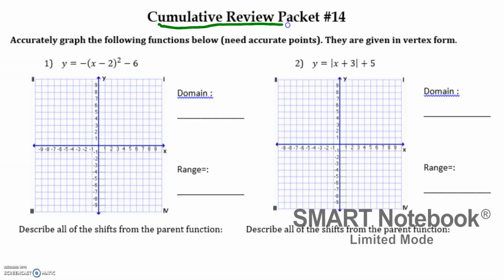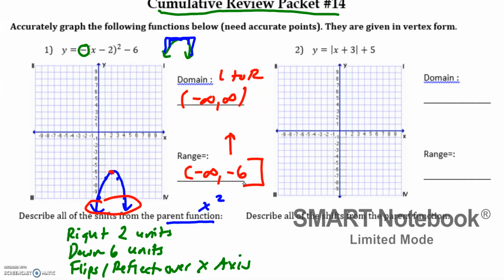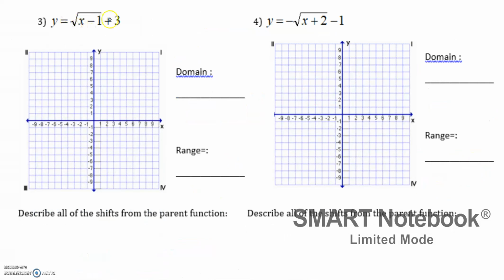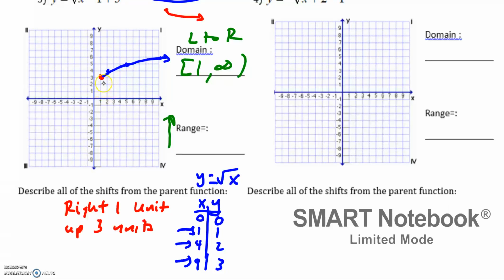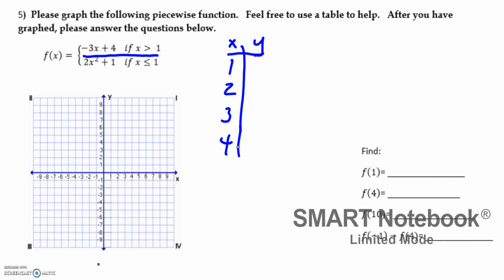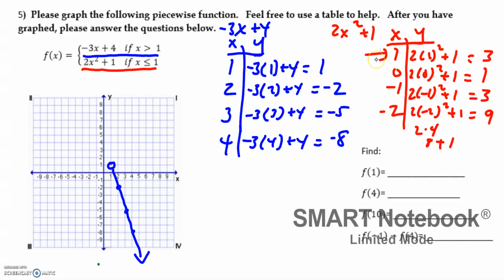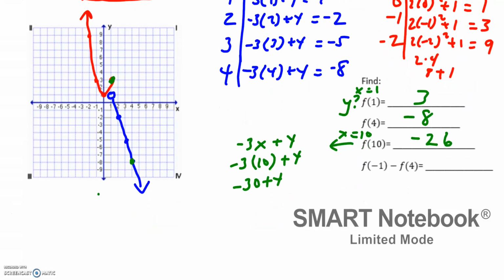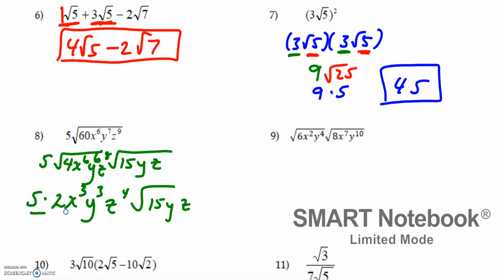Cumulative Review #14 Problems 1-8